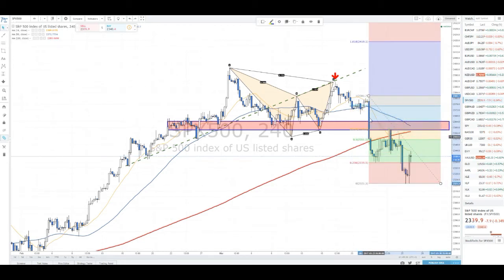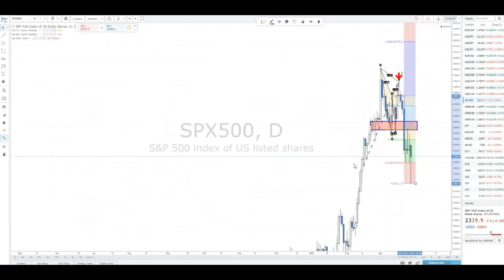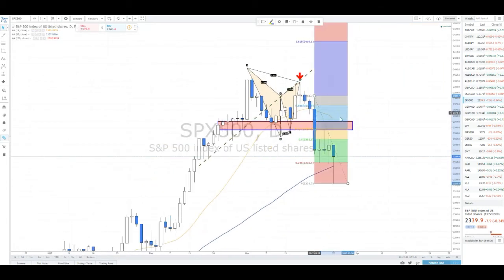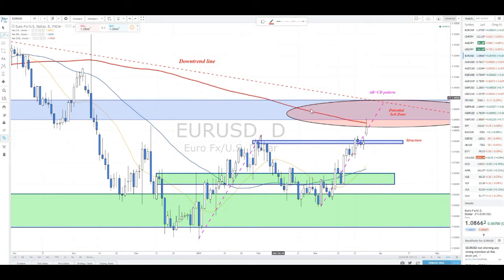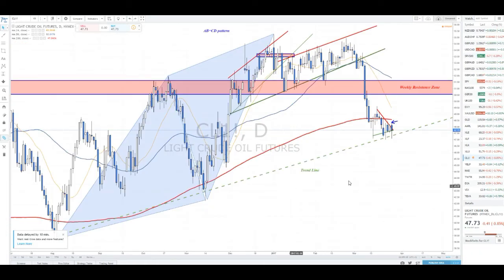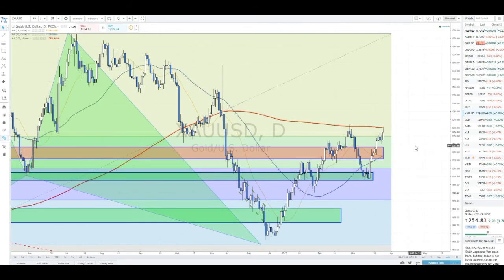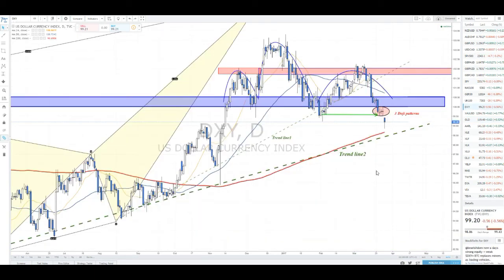Weekly Markets Analysis 270317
Dollar Index tests support, SPX bounce from the 50 days MA line and the markets are preparing to Brexit - Weekly Markets Analysis (updates video)

Follow on Twitter - @themarketzone